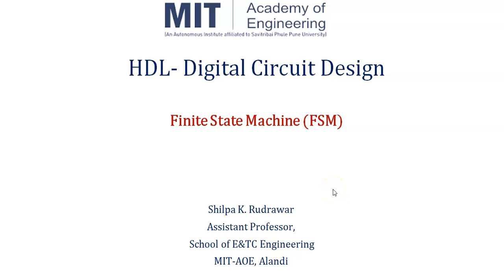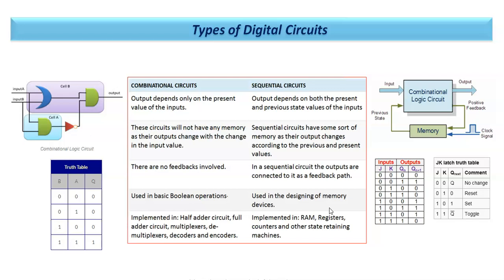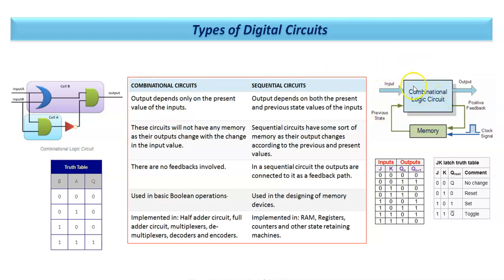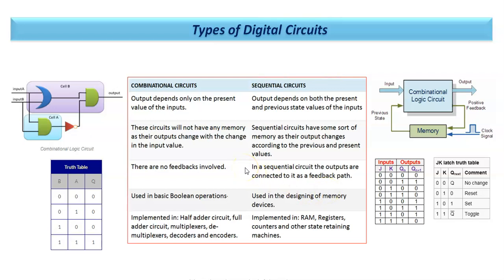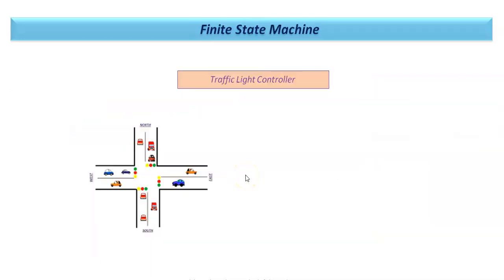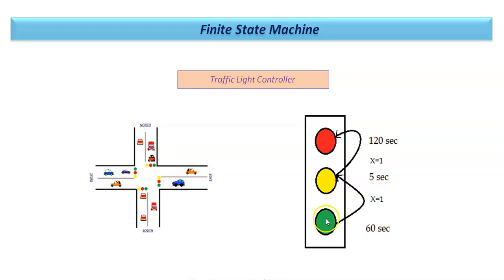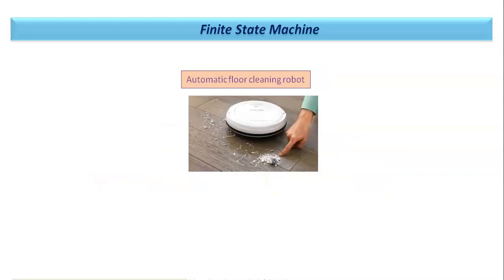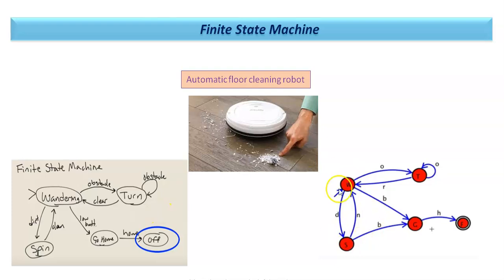Part1-Basics of Finite State Machine (FSM) - Mealy and Moore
Dive into the fundamentals of Finite State Machines (FSM) with a focus on the Mealy and Moore models in this introductory video. We'll break down the concepts behind FSMs, illustrate the key differences between Mealy and Moore machines, and guide you through the process of designing these models. By the end, you'll understand how to represent and implement FSMs in digital design, making this video a must-watch for both beginners and those refreshing their basics in digital logic design.